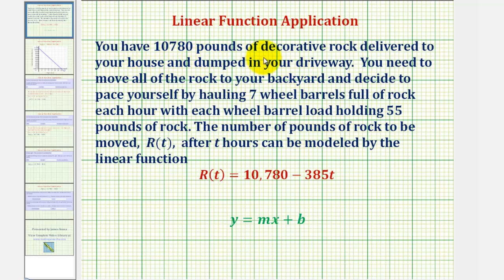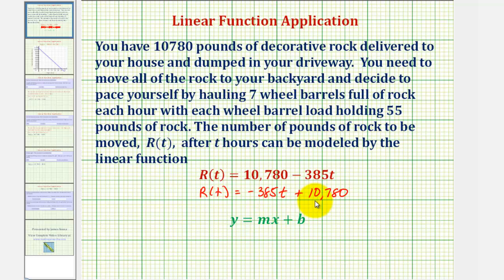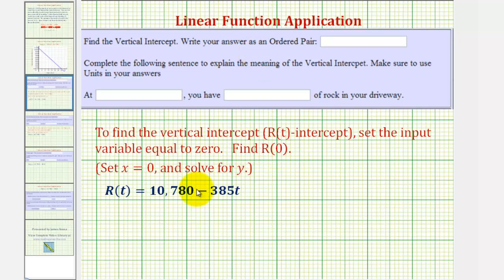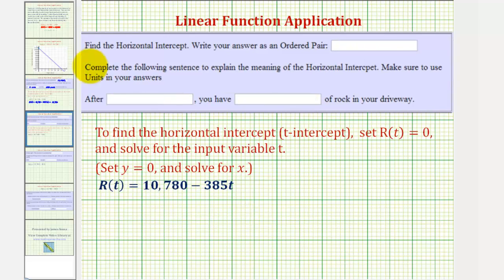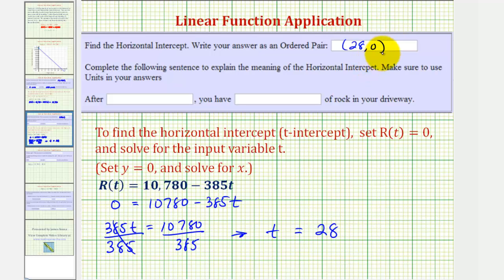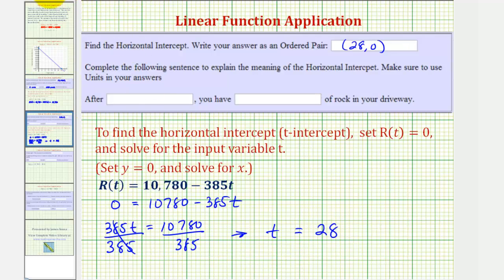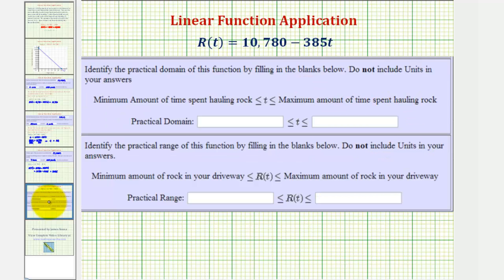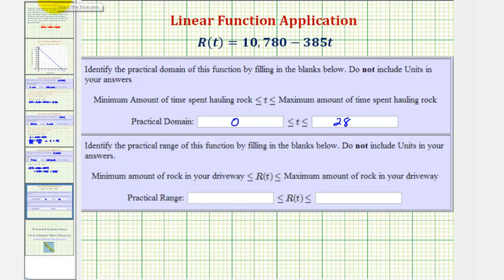Linear Application Review - Find and Interpret Key Components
This video provides an example of how to find the intercepts, function output, function input, and the domain and range of a linear function.  The mean of the intercepts is explained.